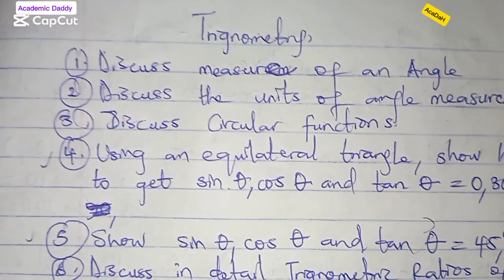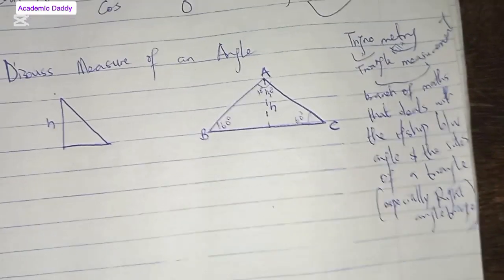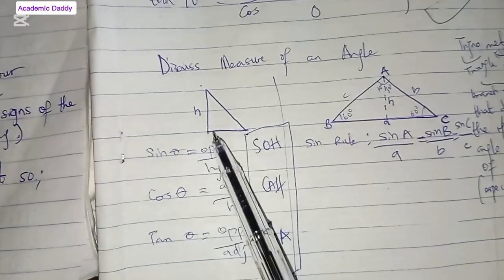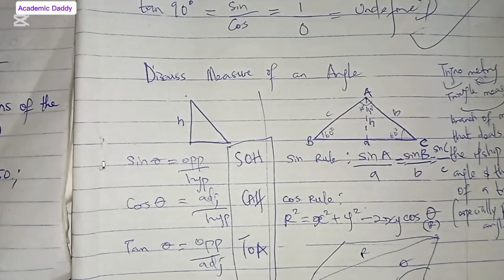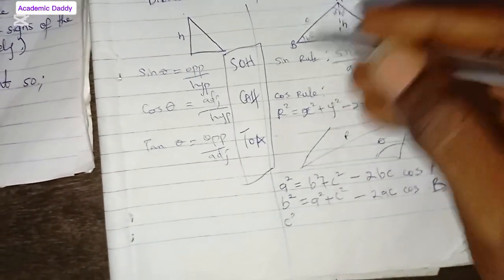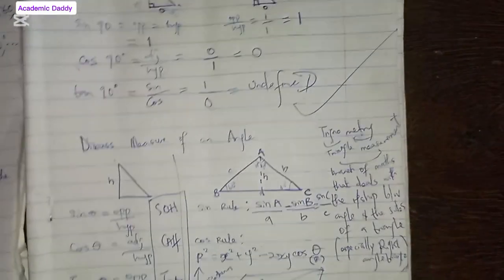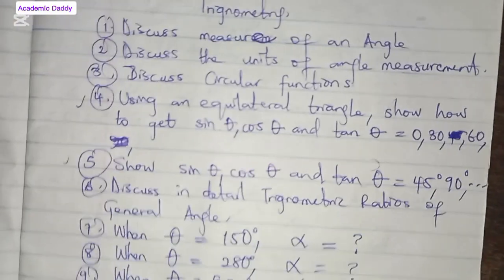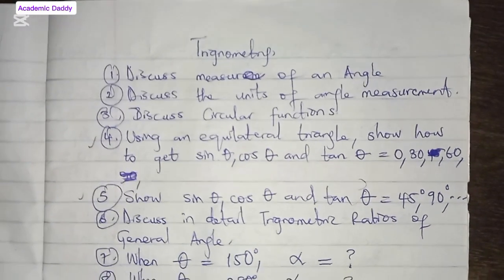TRIGONOMETRY: DISCUSS MEASURE OF AN ANGLE. [When is SOHCAHTOA or sine,cos,tan rule used?]